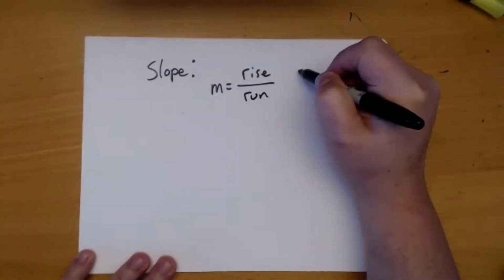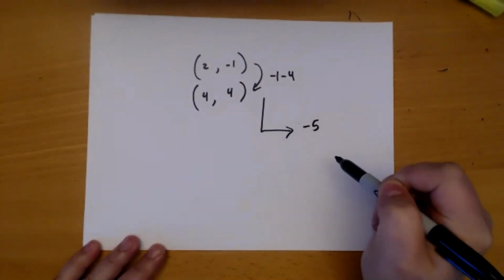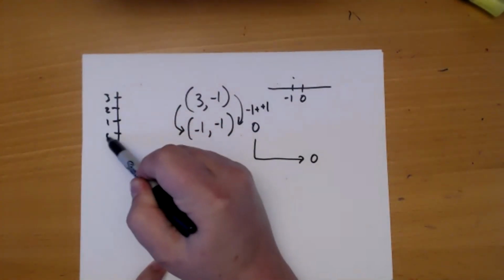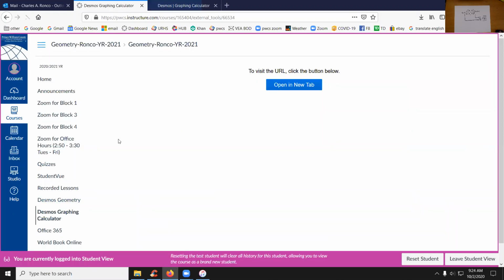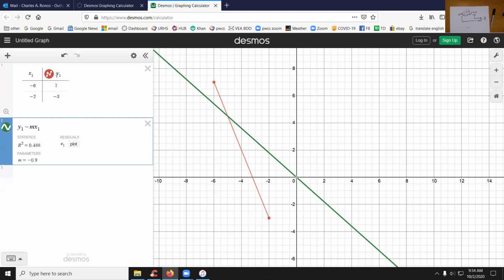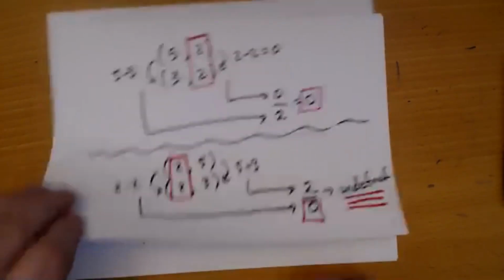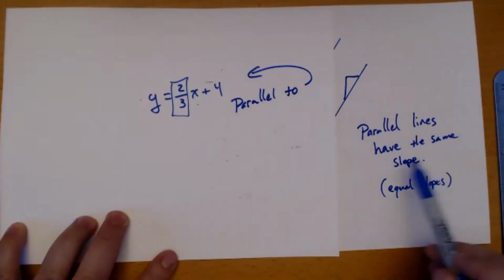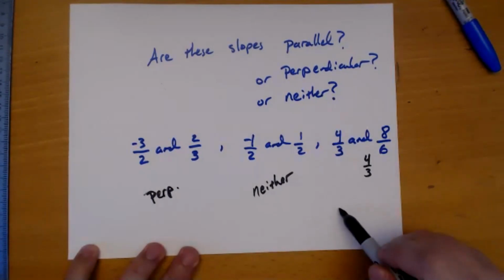Coordinate Day 1 - Slope